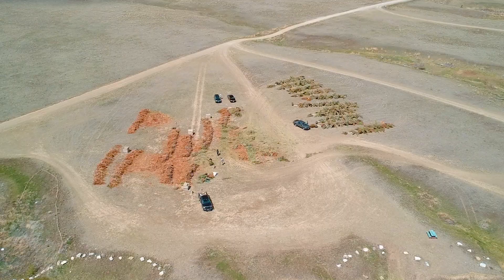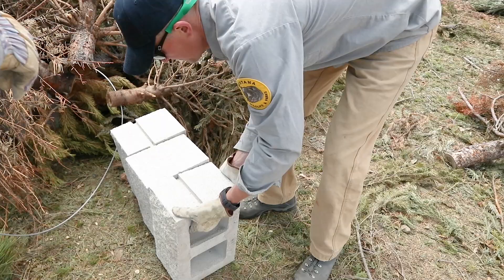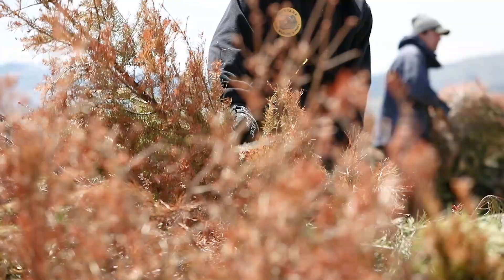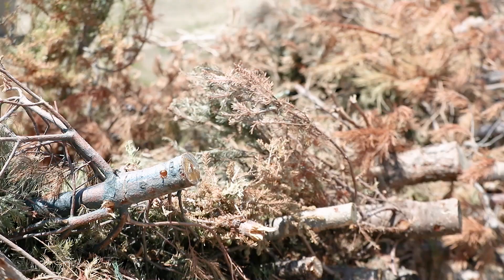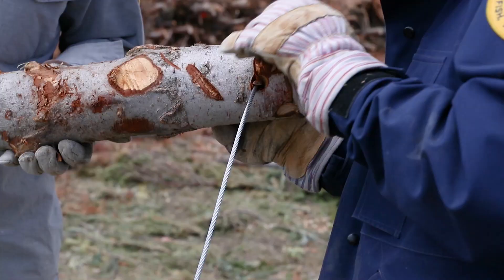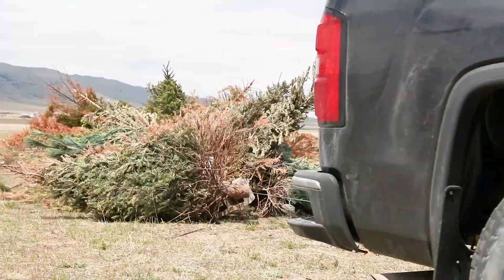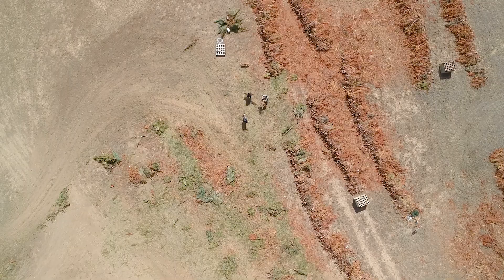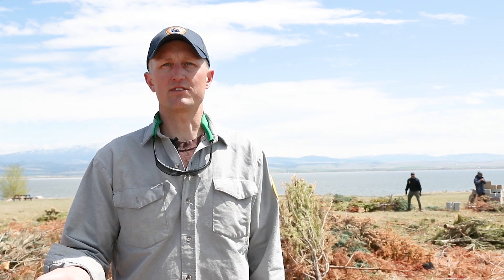FWP Canyon Ferry Fish Habitat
Helena area fisheries biologist, Adam Strainer, is here to tell us about the "Pines for Perch Project". The goal of this project is to create habitat structure for perch from recycled Christmas trees!
Thank you to Montana DNRC and Montana Fish, Wildlife and Parks Region 4 for helping to get the project done!